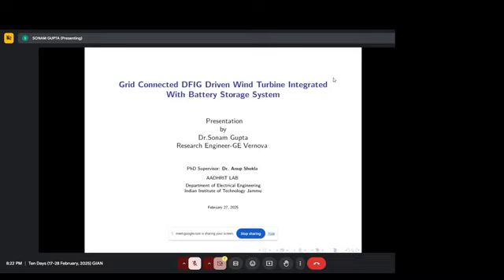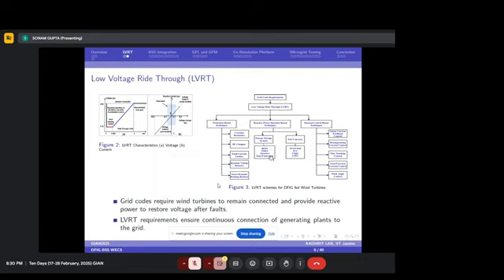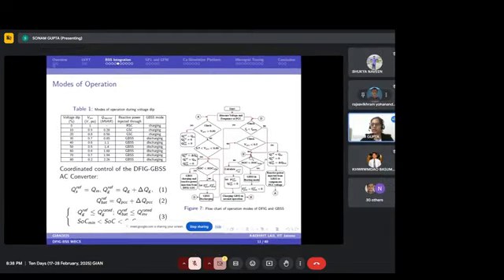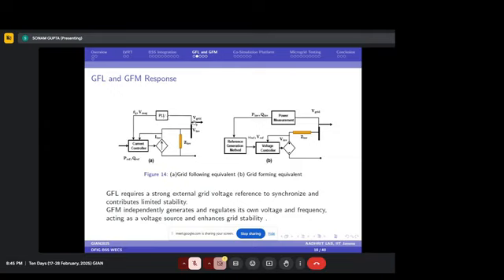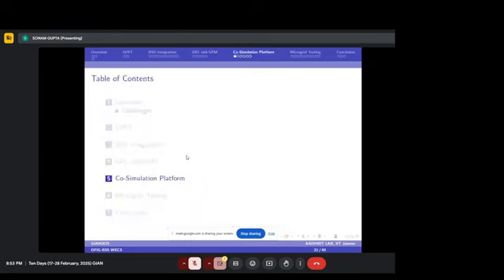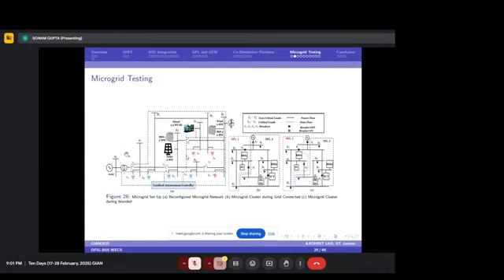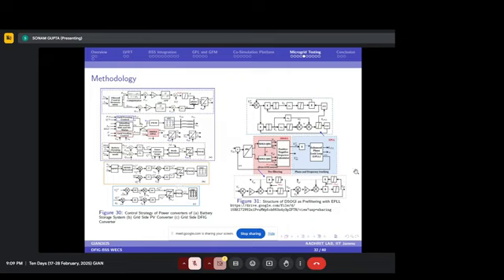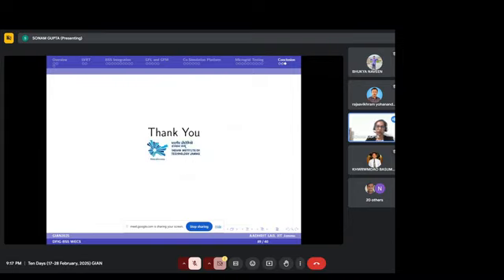L16 Grid Connected DFIG Driven WTG integrated with BESS